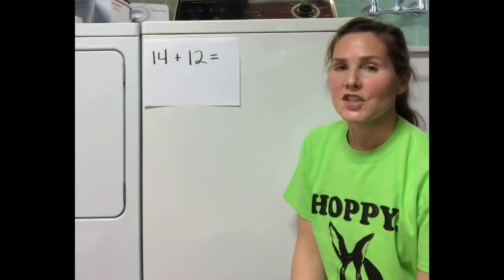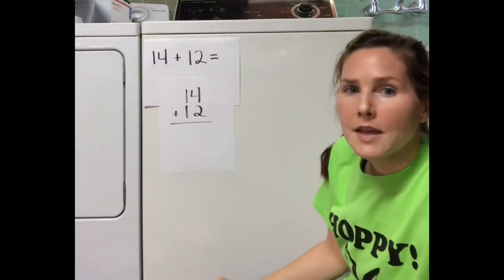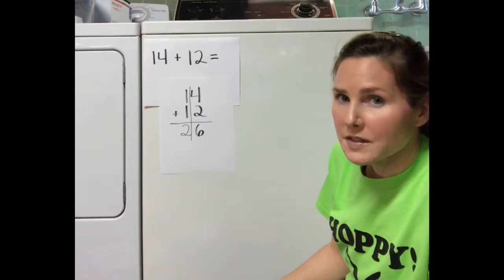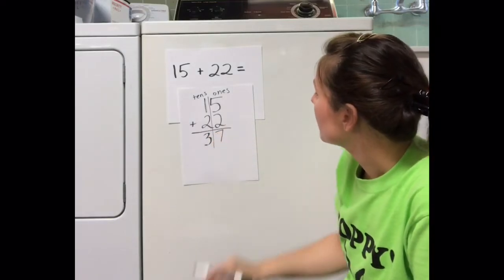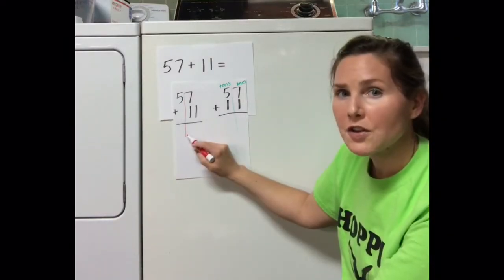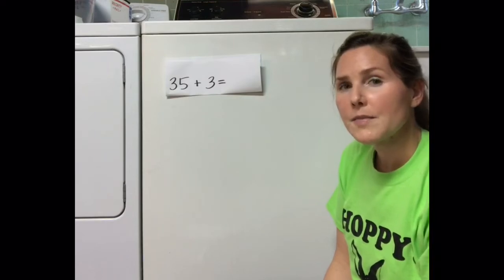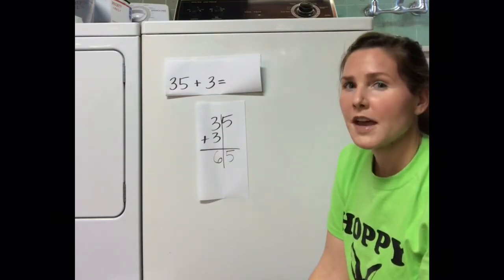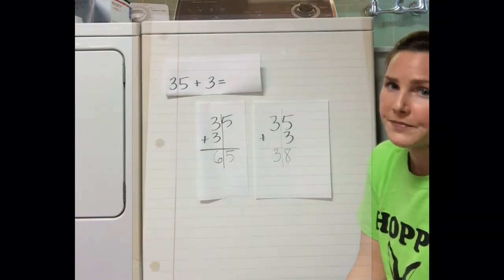🌟 Adding 2 digit numbers! 🌟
I taught you this before spring break, but I wanted to review before I teach you how to ADD WITH REGROUPING on Wednesday!!!